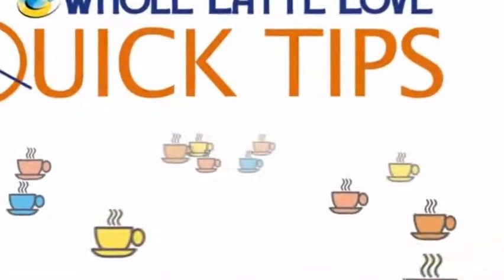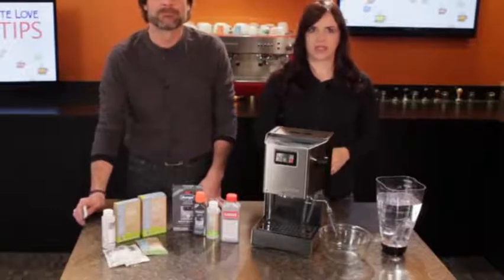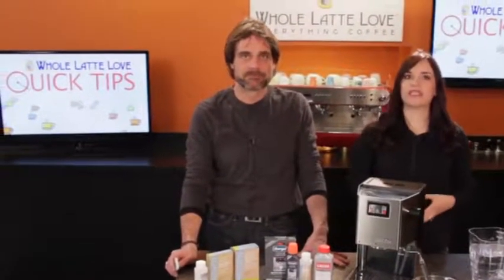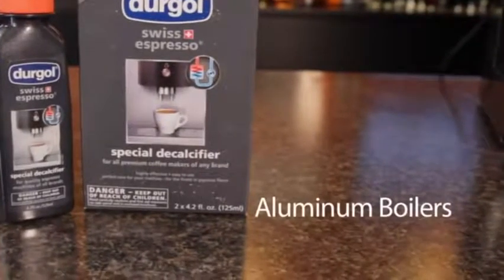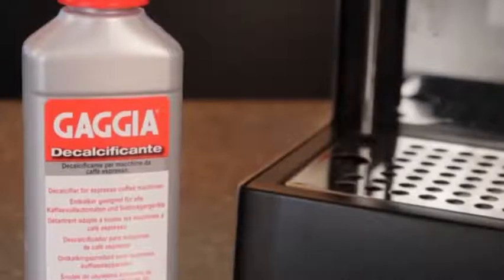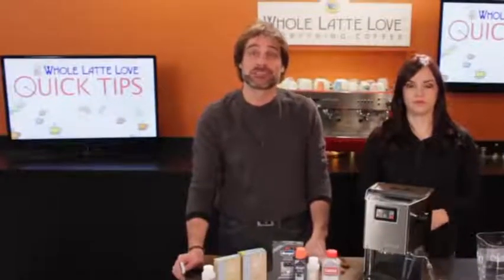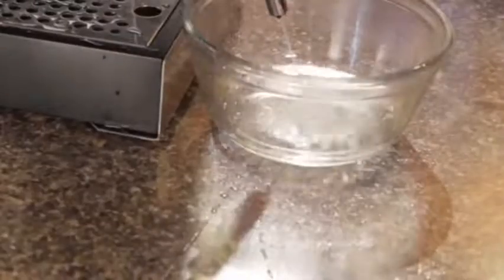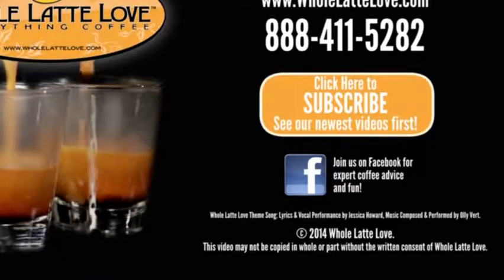How To Descale a Semi Automatic Espresso Machine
How To Descale a Semi Automatic Espresso Machine, How To Descale a Semi Automatic Espresso Machine